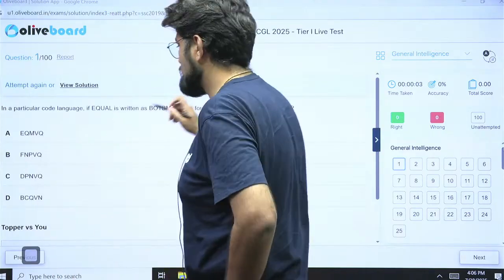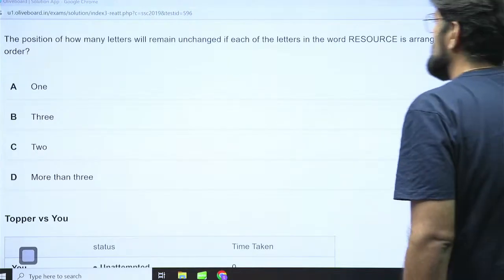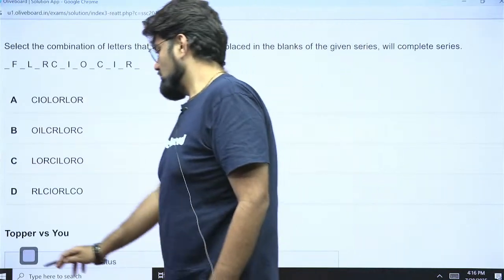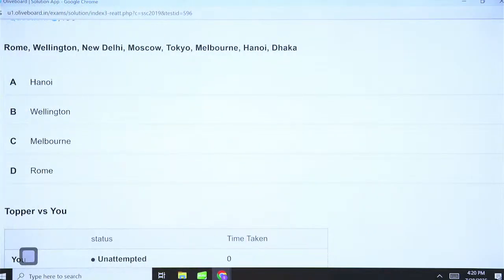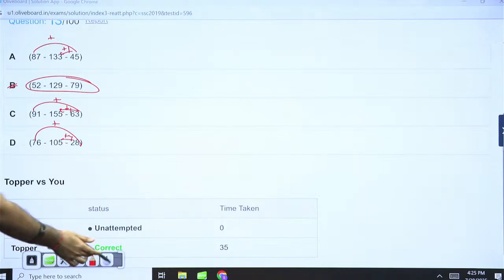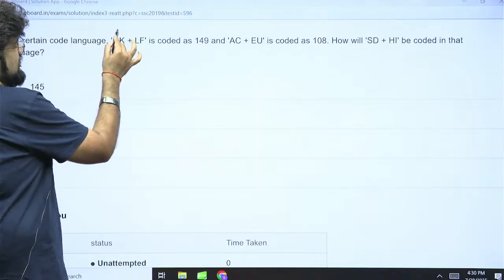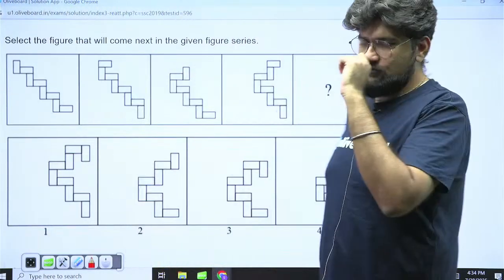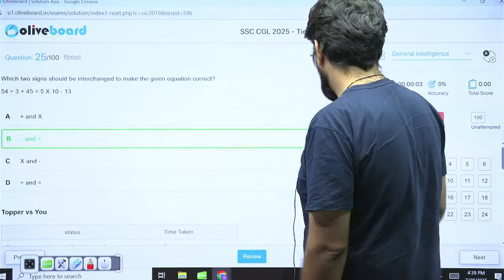SSC CGL 2025 Reasoning Mock Test | 28 July LIVE Solution Questions | General Intelligence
SSC CGL 2025 Reasoning Mock Test | 28 July LIVE Solution Questions | General Intelligence Oliveboard

Get the complete solution and analysis of the Oliveboard SSC CGL Live Mock Test. This video provides in-depth explanations of all Reasoning questions from the latest SSC CGL Tier 1 Live Mock Test by Oliveboard.